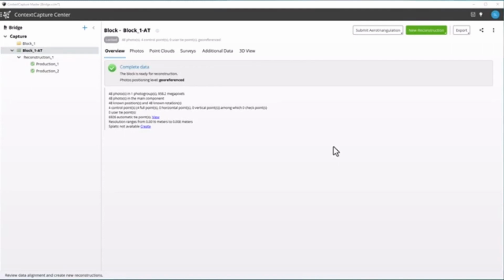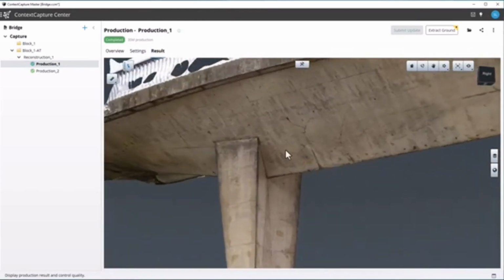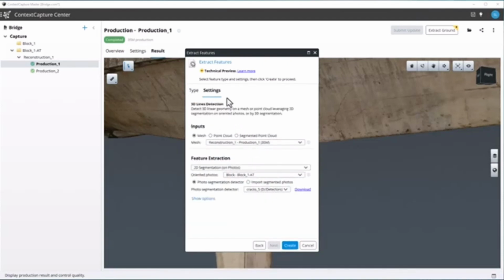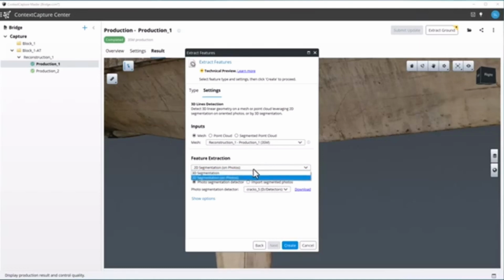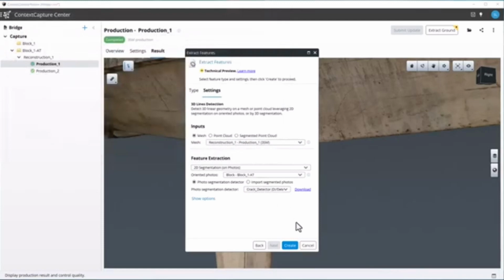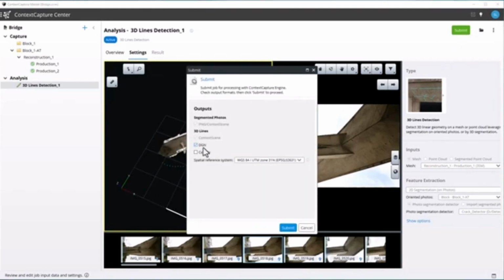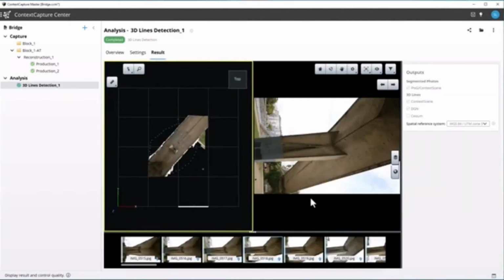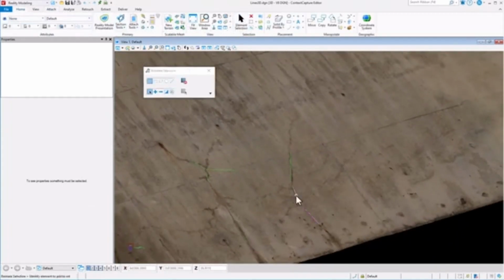Обстеження пошкоджених будівель та споруд. Автоматичне виявлення тріщин у бетонних конструкціях.